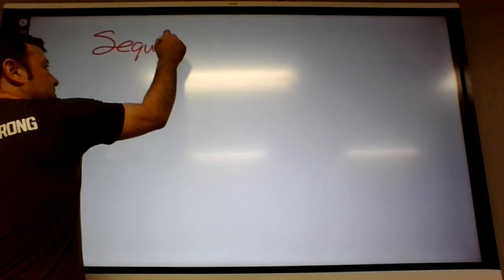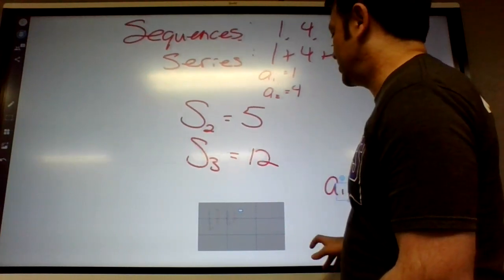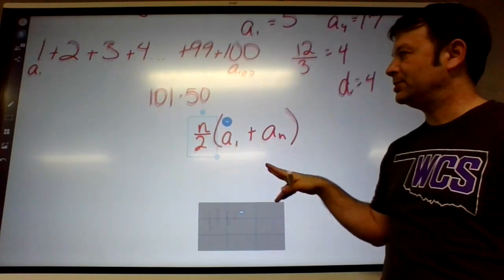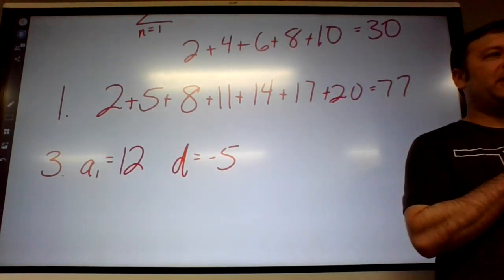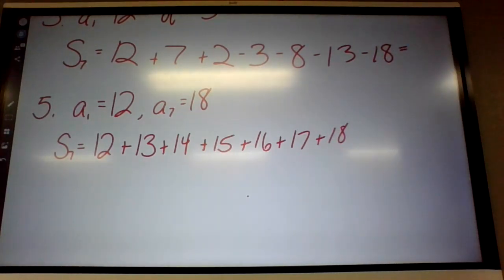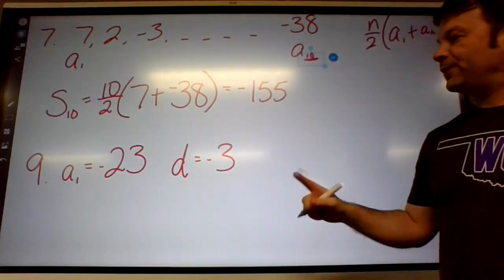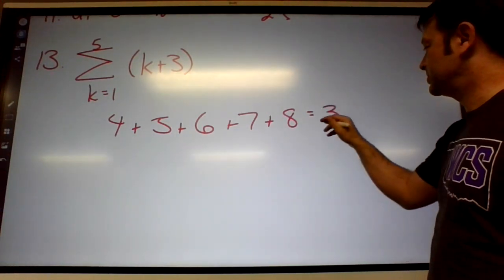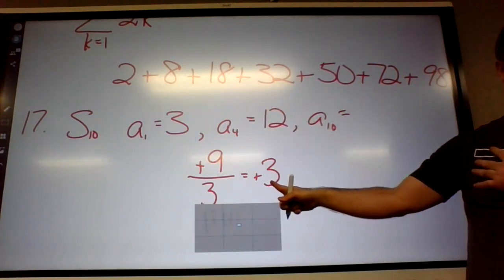Algebra 2 pg 541